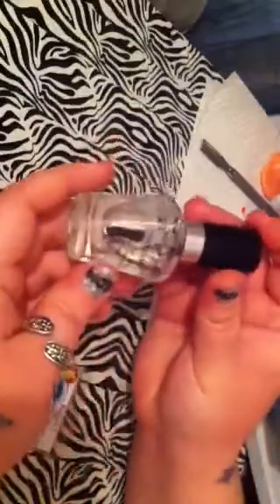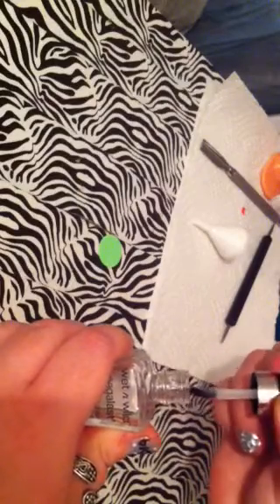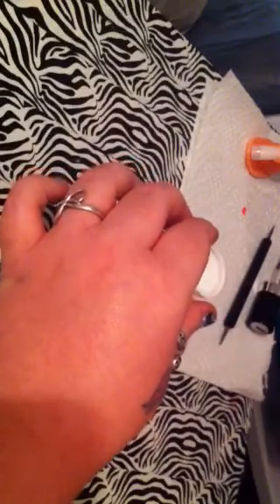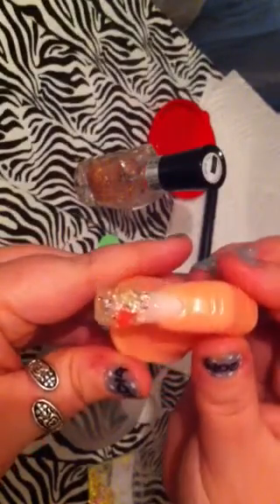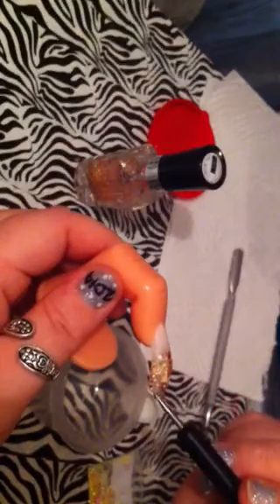Making polish with flutter wings mix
Mix made by Kristina an Kaiyra ( BlueEyeZ 29 )

I love how it came out as a polish can't wait to see it as an acrylic.